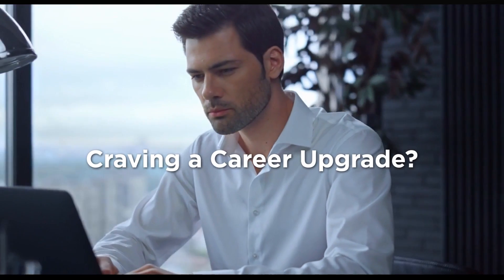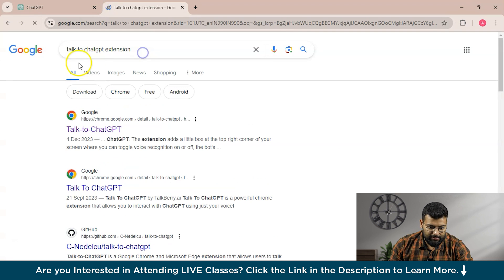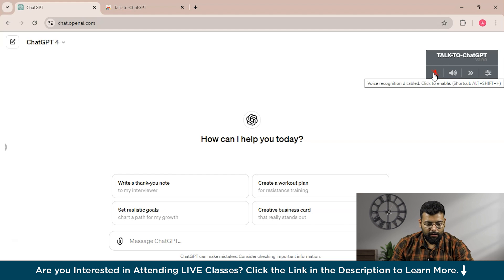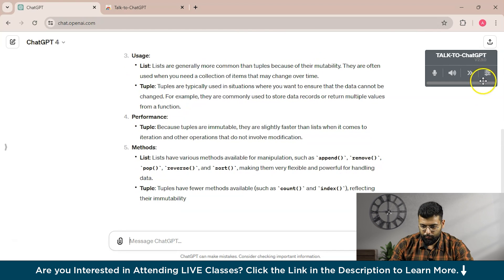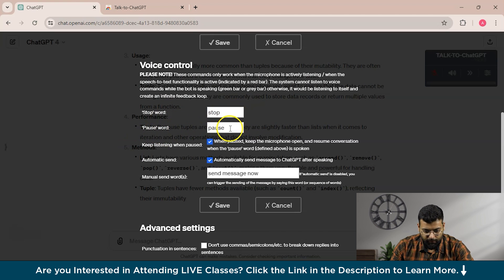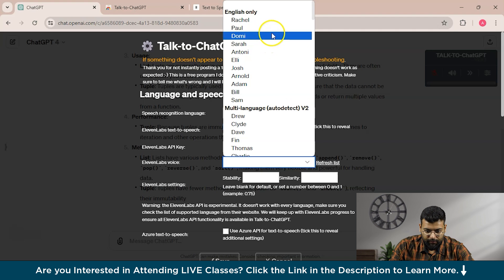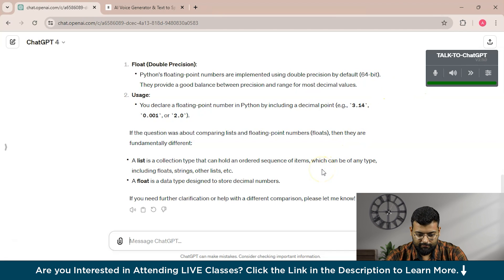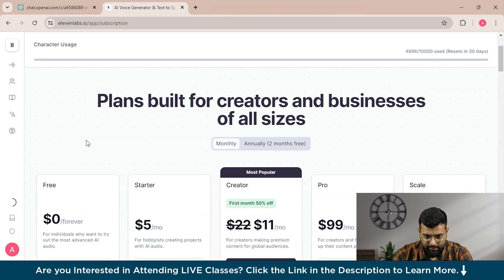ChatGPT As A Voice Activated AI Assiatant | ChatGPT Applications | Simplilearn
️️🔥 Applied Generative AI Specialization by Simplilearn, delivered by Simplilearn in collaboration with Purdue University
️🔥IITG - Professional Certificate Program in Generative AI and Machine Learning - IITG

Learn how to build voice-activated AI assistants using ChatGPT, a Chrome Extension, and the ElevenLabs API in this straightforward YouTube tutorial. This video will show you how to get everything set up, from installing the ChatGPT Chrome Extension to integrating it with ElevenLabs API for advanced voice capabilities. We’ll guide you through customizing your AI assistant to fit exactly what you need, whether for smart homes, customer service, or personal use. You’ll also see examples in action, pick up tips for enhancing interactions, and learn how to solve some common problems you might encounter. This tutorial is perfect for developers, tech enthusiasts, or anyone curious about voice technology.

✅ Key Features
- 8X higher live interaction in live online classes by industry experts

✅ Skills Covered
- Data Analytics
- Supervised Learning